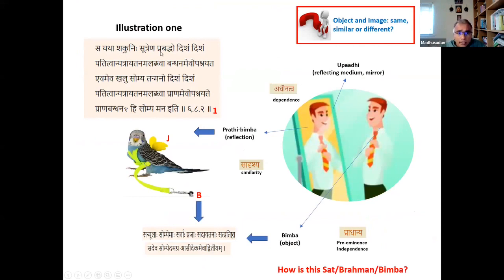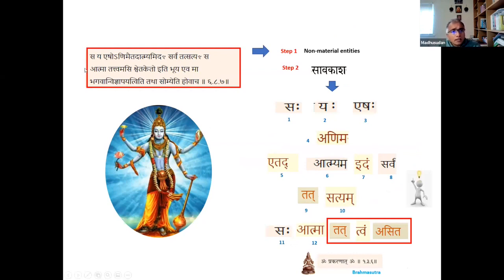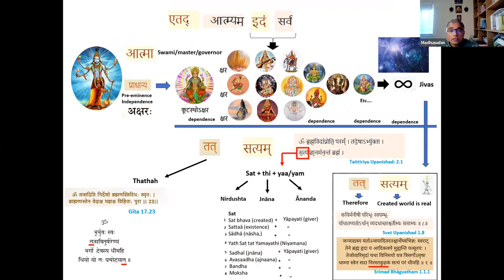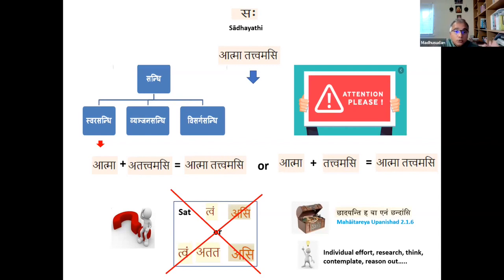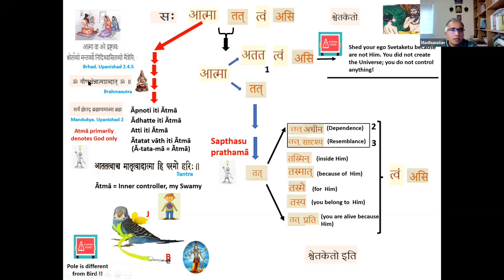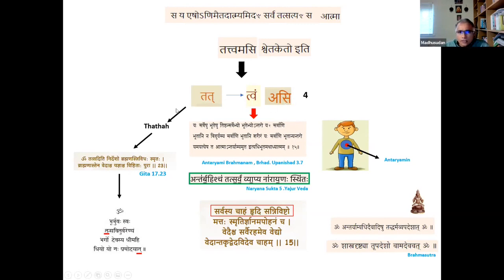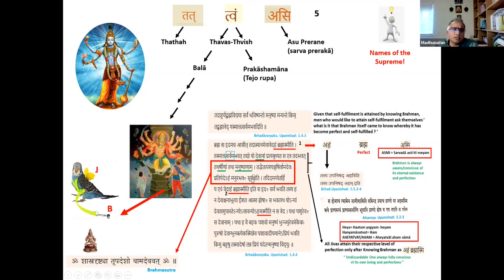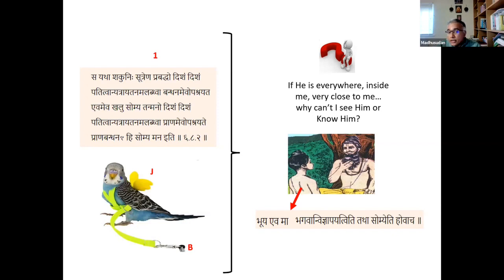Tat Tvam Asi: illustration one (Part B)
Understanding 'Tat Tvam Asi' in context with well defined rules of Vedic interpretations  for a modern seeker